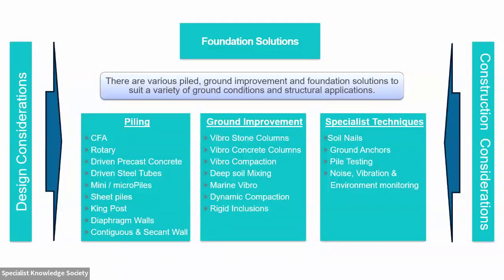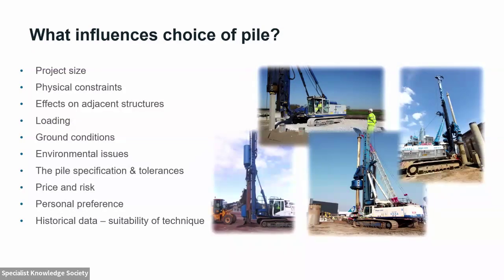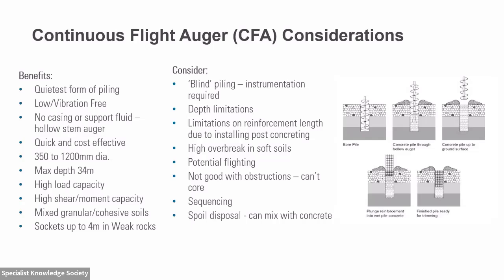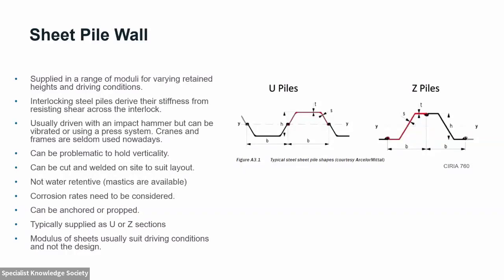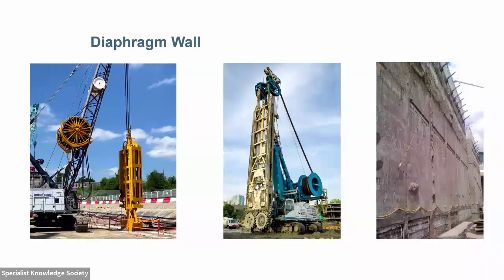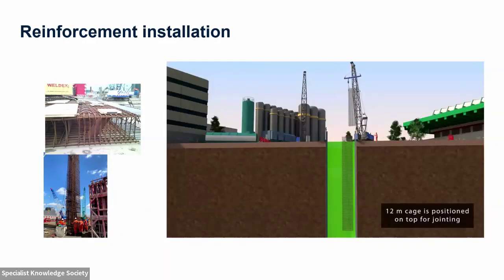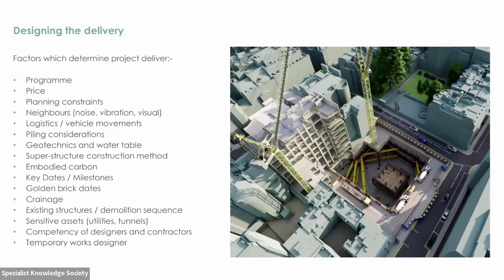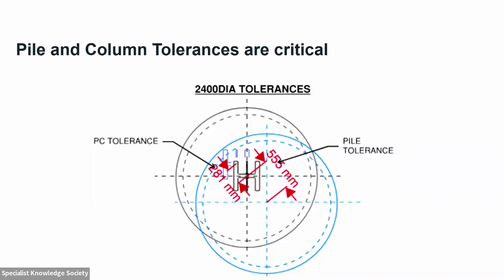BGA ECG Webinar: Pile Design - A Contractor's Perspective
Piles are used as foundation solutions in different ways; from supporting vertical load to prevent structures from settling, to retaining ground and water to allow excavations to be made.
Designing the right piled solution for a project requires a good understanding of geotechnical principles to ensure the correct size and number of piles are used.
However, consideration also needs to be given to how the piles will be built, from the logistics of the rigs, to lifting reinforcement cages, and selecting the correct support fluid to keep pile bores open before concreting.
This presentation covers key considerations when designing a piled foundation solution from a contractor’s perspective.

About the speaker:
Mark is the Technical Director for Balfour Beatty Ground Engineering and has thirty-four years in the construction industry. For the last twenty-seven years, he has worked for piling contractors, designing and developing constructable solutions for a variety of projects.